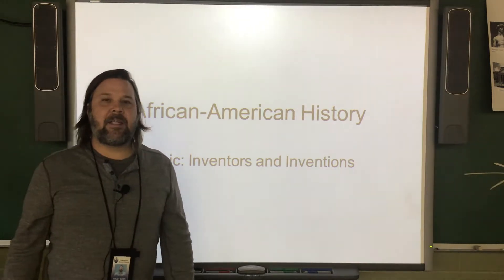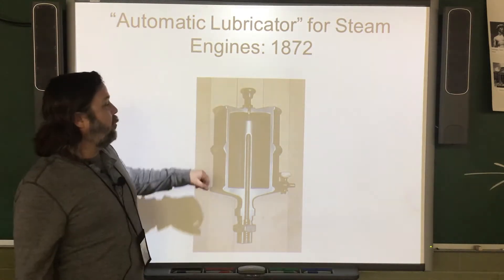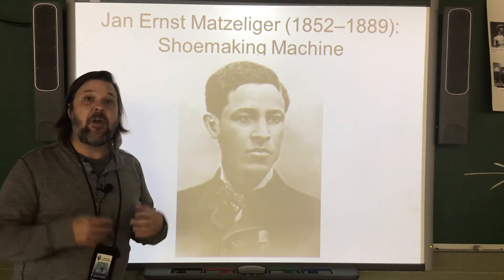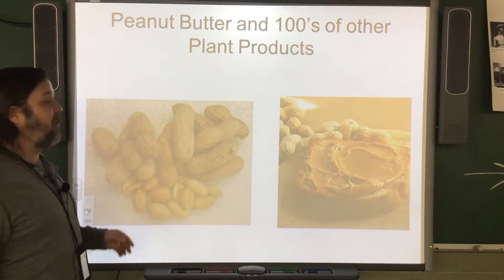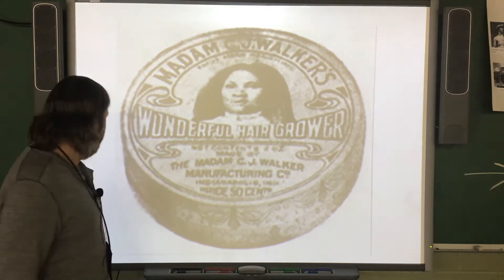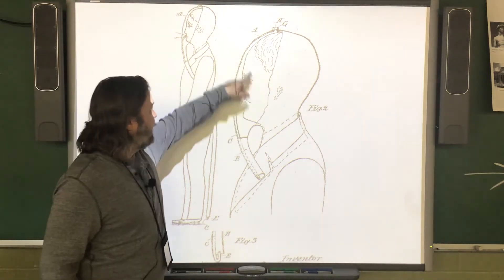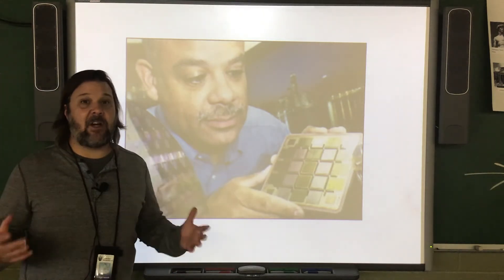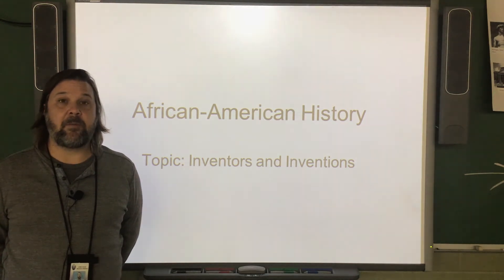Black History Month: Inventors